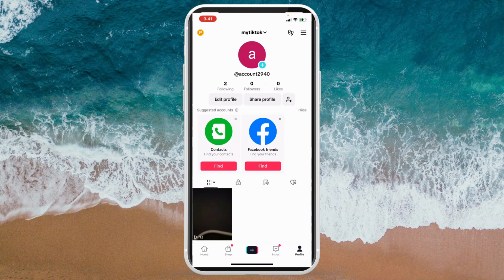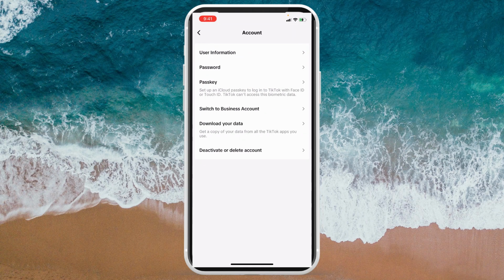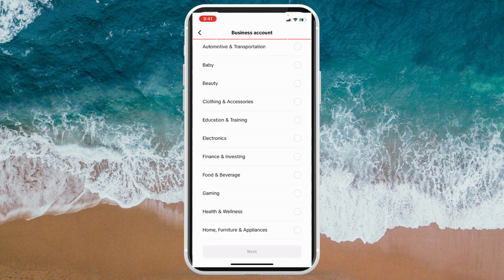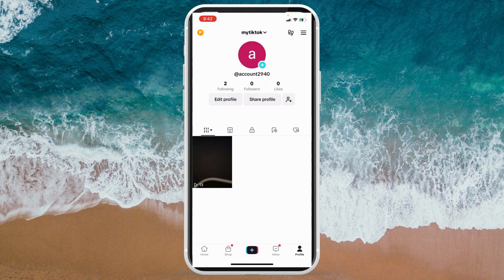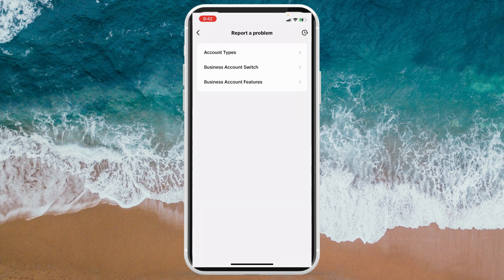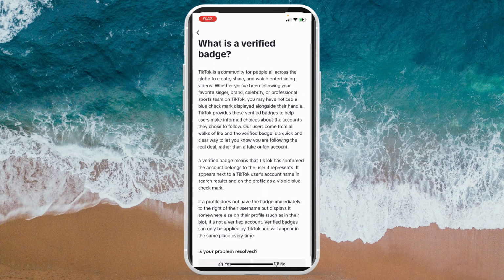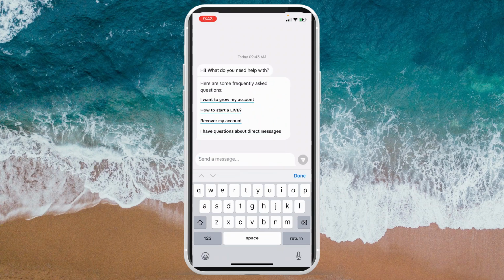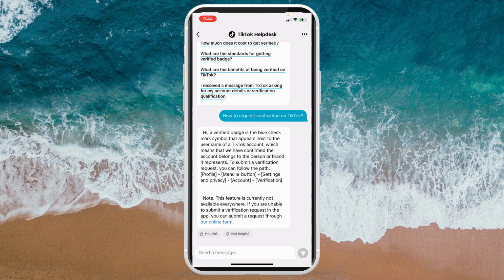How to Verify Your TikTok Account | How to Get A BlueTick Verification on TikTok | Easy Guide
Welcome to the ultimate guide for mastering your TikTok presence!

Here, we dive deep into everything you need to know about building your TikTok profile, growing your audience, and getting verified with that coveted blue tick. If you're looking to boost your TikTok credibility and ensure your account stands out, you're in the right place.

Our expert tips and step-by-step guides will walk you through the process, offering insights into how the TikTok verification works, why it matters, and how you can achieve it with ease. This channel is dedicated to helping you navigate the TikTok platform like a pro, making sure you have the tools and knowledge to elevate your content and grow your brand.

Have any suggestions or videos you'd like to see on the channel? We’re always listening and eager to help you succeed in your TikTok journey.